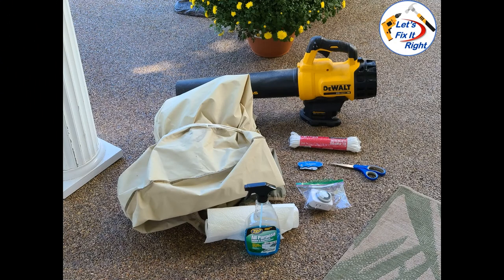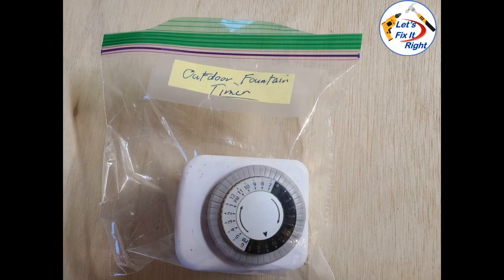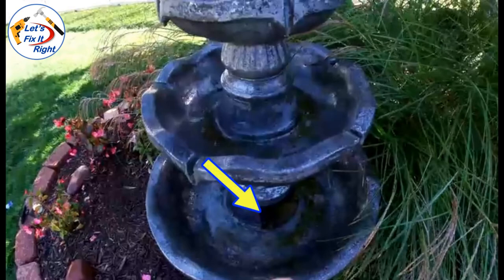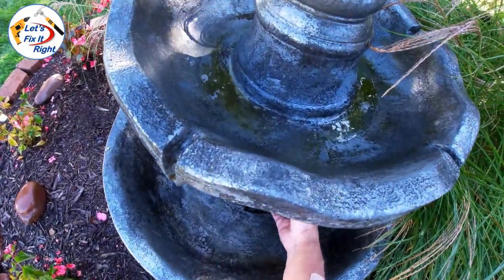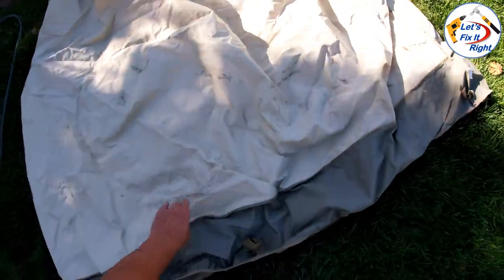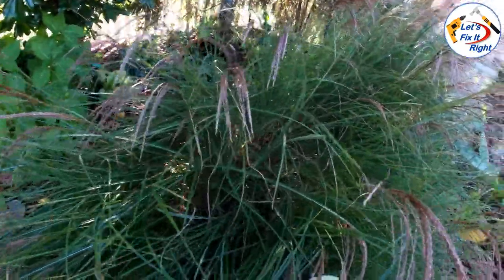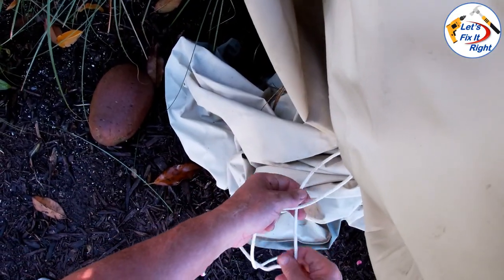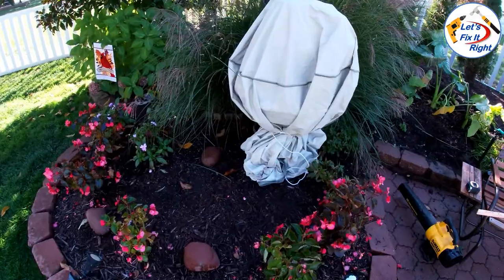Winterize Outdoor Fountain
This episode shows you how to easily clean and efficiently maintain your outdoor fountain.

If you’re interested in a cover similar to mine for your fountain, I recommend that you review the following fountain covers and their competitive prices with these Amazon.com links:

1) Covermates Fountain Covers (4 sizes) – 24, 36, 40, and 52 inch diameters:

2) Ogrmar 36"x42" Garden Fountain Cover:

3) Bosmere Weatherproof Medium Fountain Covers (5 sizes):

4) Sunnydaze Outdoor Fountain Covers (5 sizes):